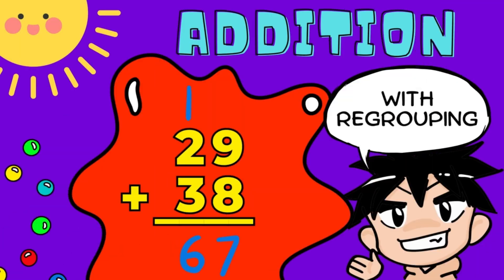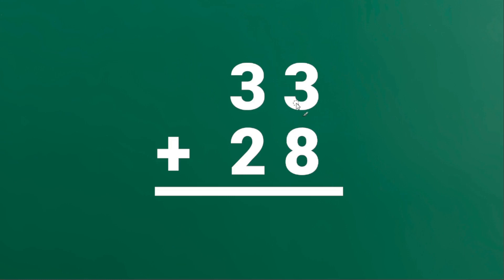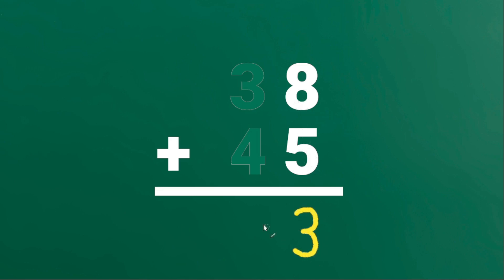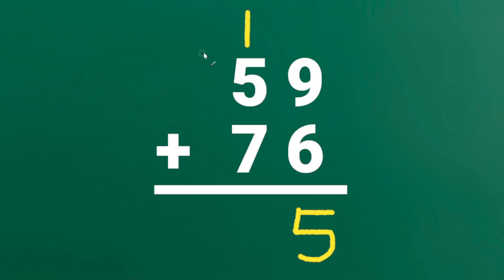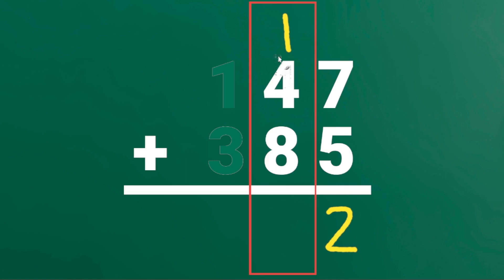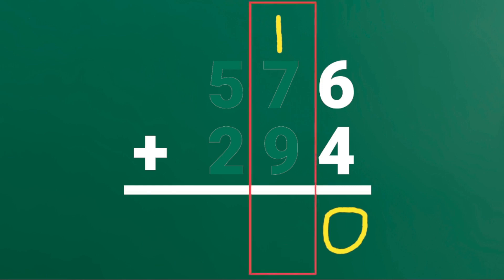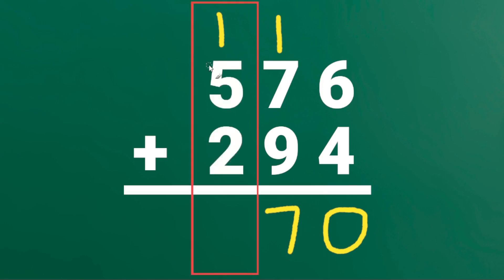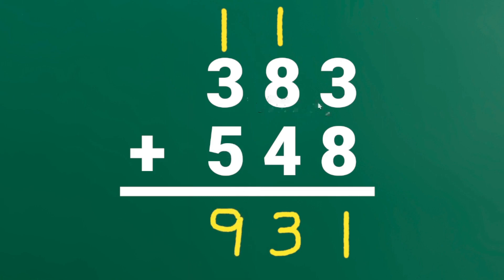ADDITION WITH REGROUPING OR CARRYING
Addition drills, tests, quizzes, practice questions for Second and Third Grade
Compute the sum by adding two 2-Digit Numbers or two 3-Digit Numbers with regrouping or carrying
Vertical addition: Add the numbers in ones, tens, and hundreds place of the numbers

Adding numbers with regrouping involves carrying over the value of a digit from one place value to the next when the sum exceeds the maximum value for that place. Here is an example of how to add numbers with regrouping:

Let's add 358 + 247:

  358
+ 247

Start by adding the digits in the ones place (8 + 7 = 15), which is greater than 9, so we need to regroup. Write down the 5 in the ones place and carry the 1 over to the tens place:

  358
+ 247
    5

Next, add the digits in the tens place, along with the carried-over value (1 + 5 + 4 = 10). Again, this is greater than 9, so we need to regroup. Write down the 0 in the tens place and carry the 1 over to the hundreds place:

  358
+ 247
   05

Finally, add the digits in the hundreds place, along with the carried-over value (1 + 3 + 2 = 6):

  358
+ 247
  605

Therefore, the sum of 358 and 247 with regrouping is 605.

✅FREE MATH EXERCISES APP
Practice addition at your own pace.